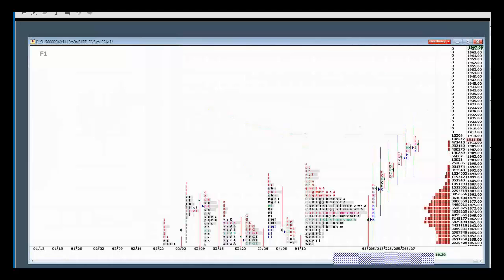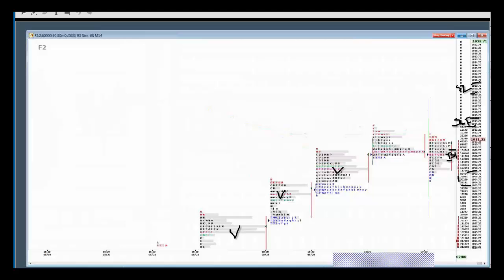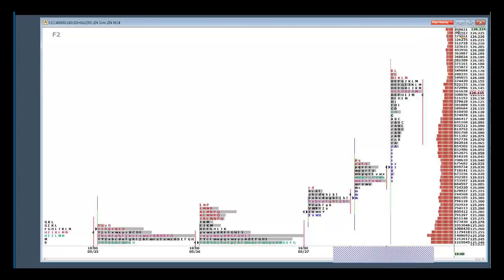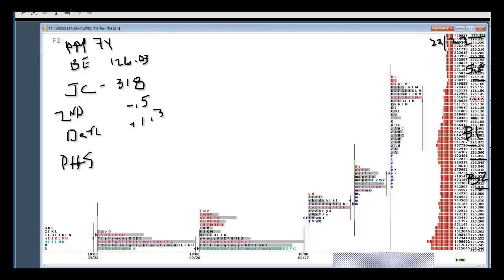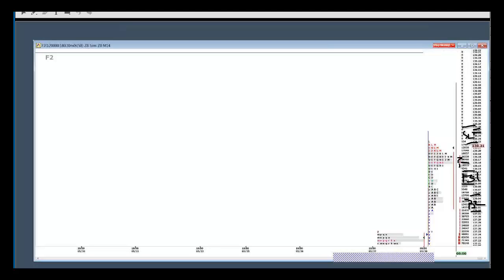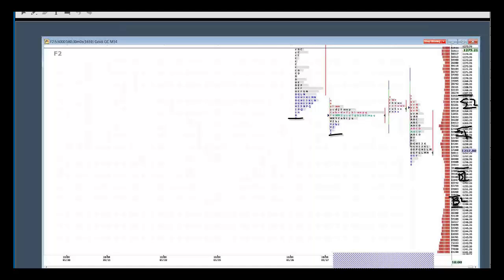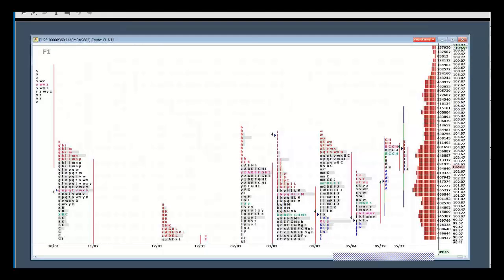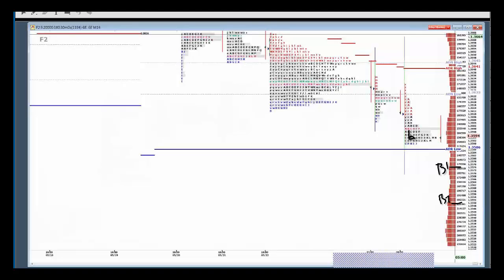5-28-14 CNFT Post Market Commentary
Mkt Analysis and trade recommendations for the ES, ZN, ZB, CL, GC and 6E contracts